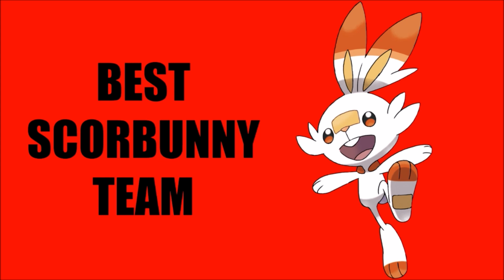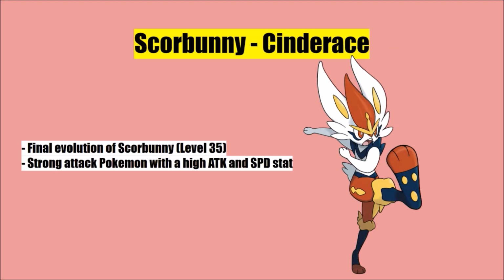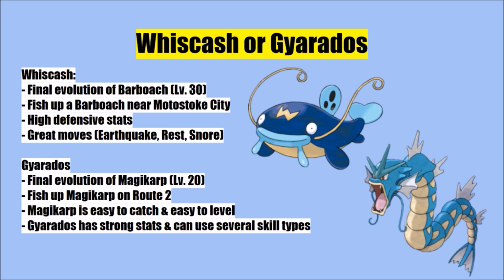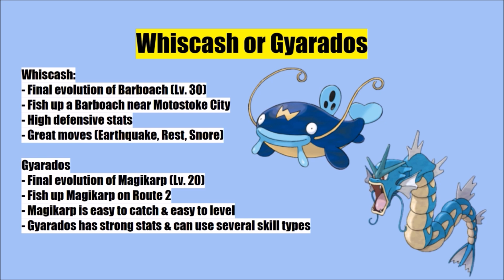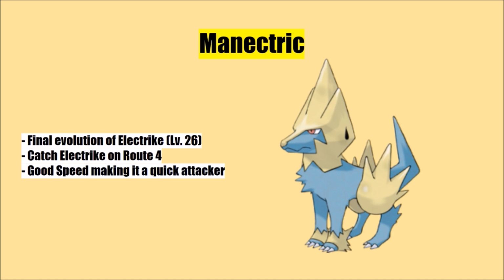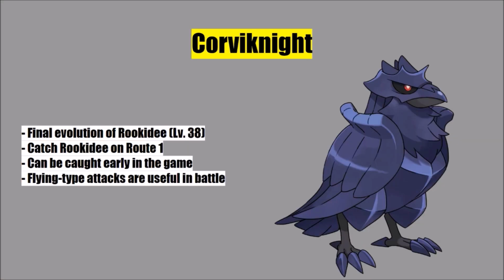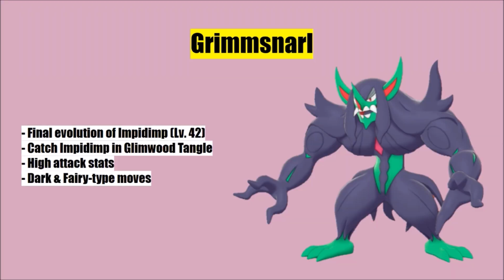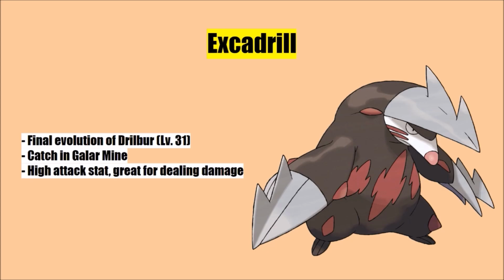What is the Best Scorbunny Team in Pokemon Sword and Shield?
TeamScorbunny what up!!

SWORD & SHIELD GUIDE

SWORD & SHIELD POKEDEX